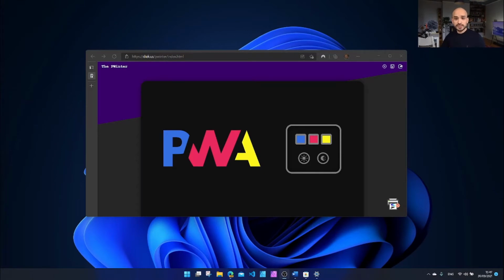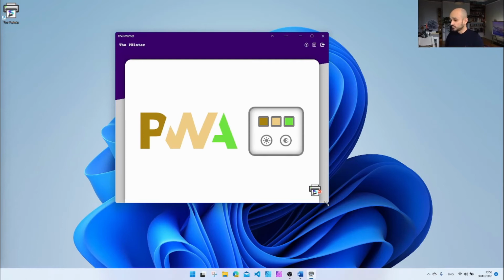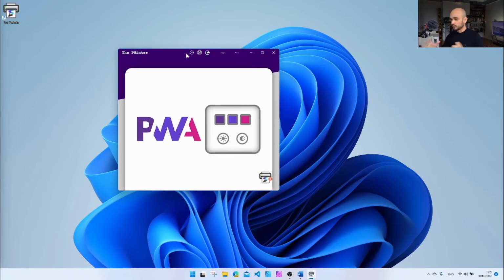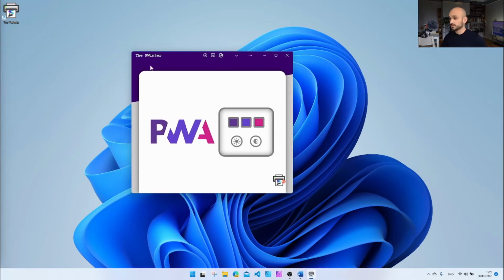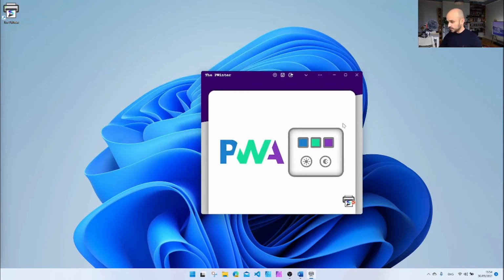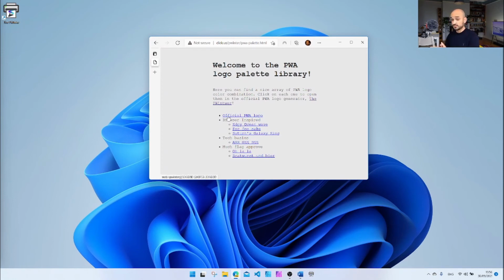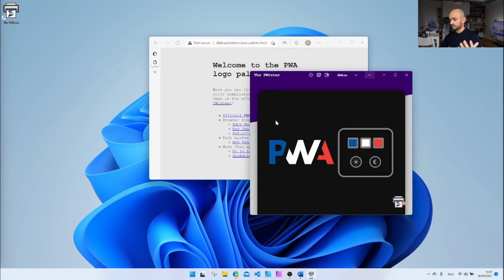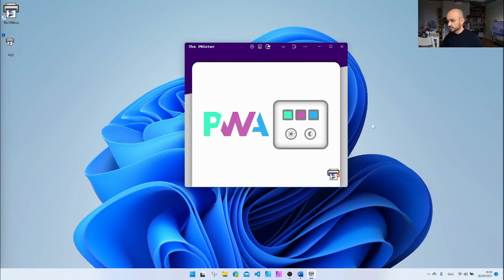Tips for integrating your PWA into your desktop environment, by Diego González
Using a combination of standardization efforts happening from WICG to WebApps, Progressive Web Applications (PWAs) can integrate into their host operating system in seamless and useful ways. Diego walks through 10 features that integrate a demo PWA into Windows 11